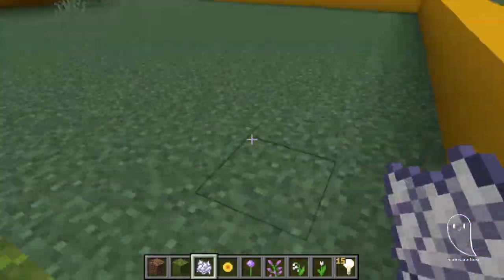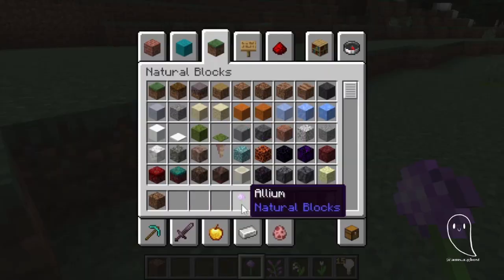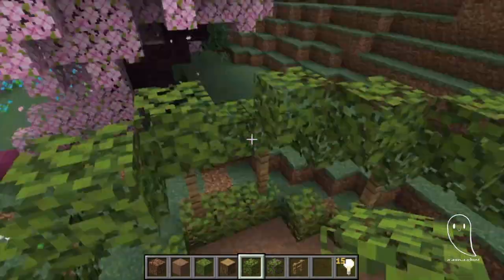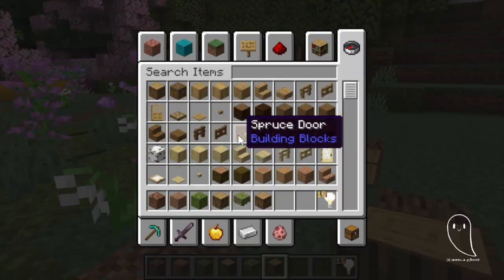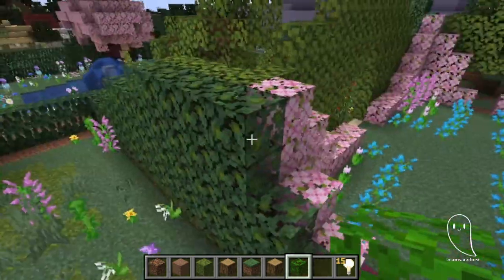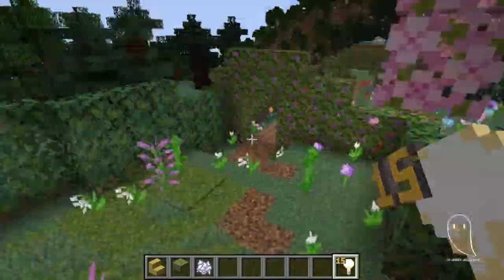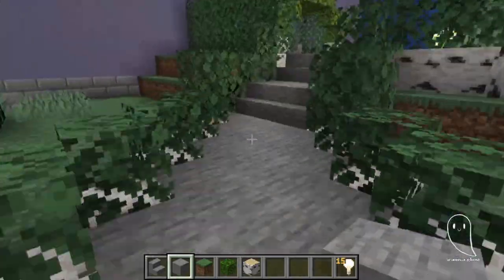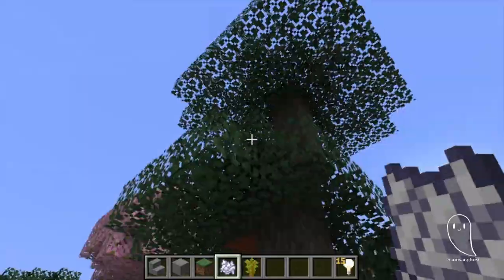The final part of Ghost's minecraft garden!!!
And done, one da we'll do one of the fancy manor house gardens/

WHERE DO I FIND MORE OF YOUR CONTENT??? Right Here!!! This link has all of my active social media along with the store where I have photography on sale from air shows and stuff.
WHO IS GHOST??? Hi, I’m Ghost, a Non-Binary and Autistic Minecraft Content Creator. I use They/Them pronouns and have a few special interests including Second World War Planes (Avro Lancaster my beloved). I spend a lot of time doing embroidery and art away from the internet, but you can find a lot of it on social media (and now on the series Stitching Adventures). I’m also from England!
CONTENT: Most of my content is Minecraft and textiles related alongside a monthly Vlog, in total usually 3 uploads a week (Wednesday, Friday and Sunday). Theres also a recurring mostly unscheduled series called Ghost Goes Places which is now in its second season but episodes only really occur when i get enough footage of a place i go.  A lot of the time I talk about things that are on my mind, mostly about things that annoy me about school and I’m planning on taking the time to produce longer video essays about TV shows and films i enjoy (I'm a media student btw). Over the next couple of months (May-July 2023) I'll also be recording the process of making my Prom outfit. Those videos are going to take longer to produce though :)